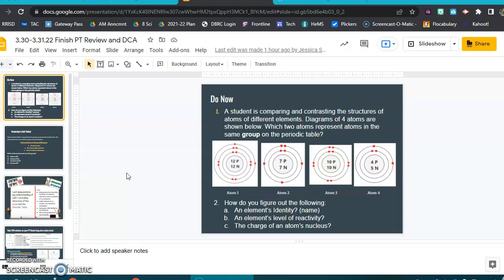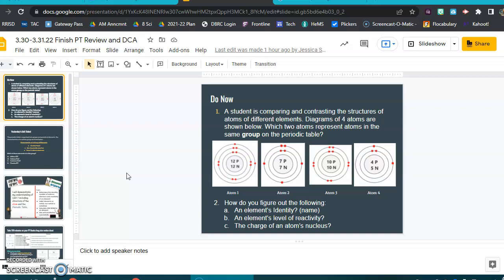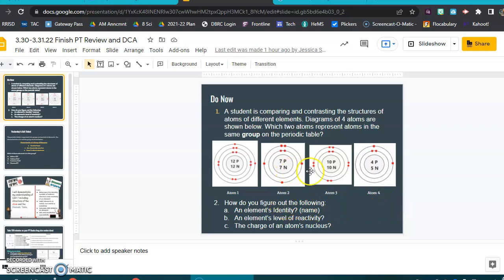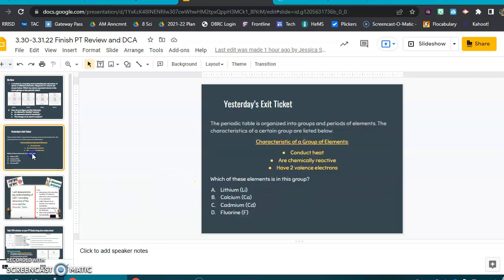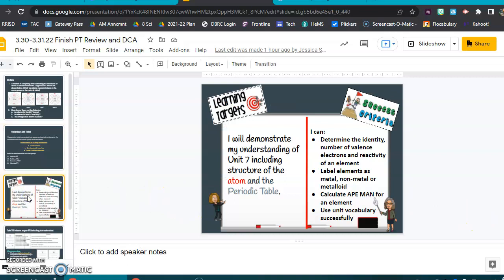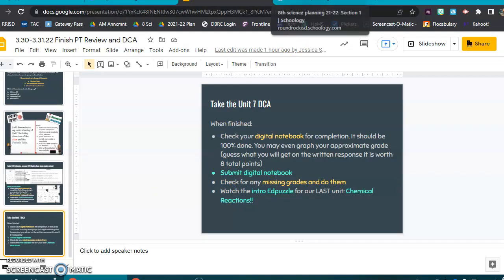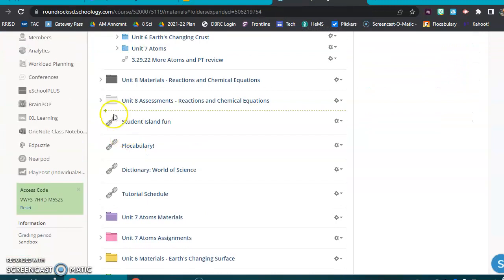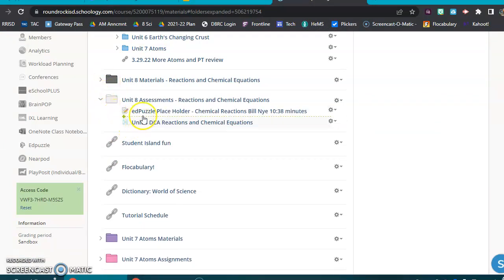Unit 7 DCA 03.30-31.22